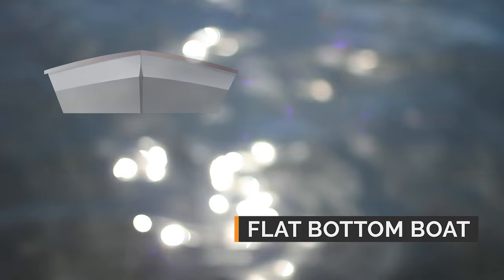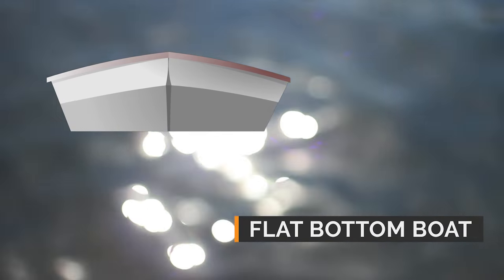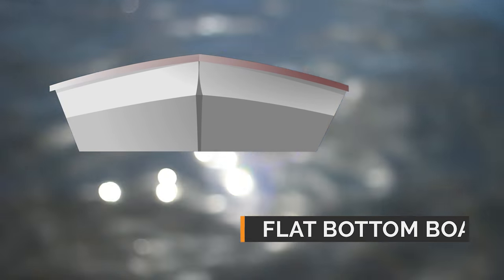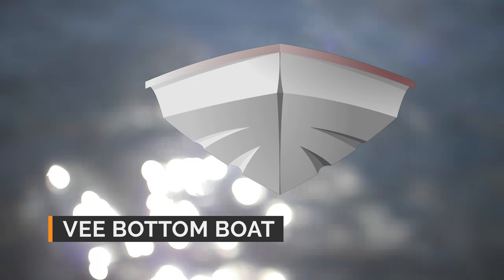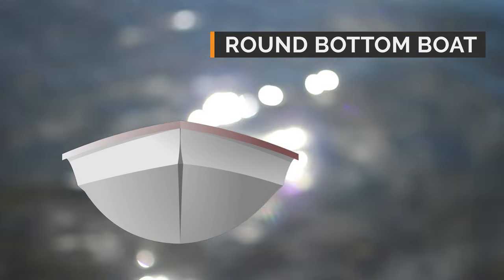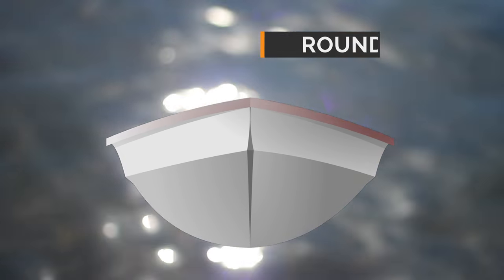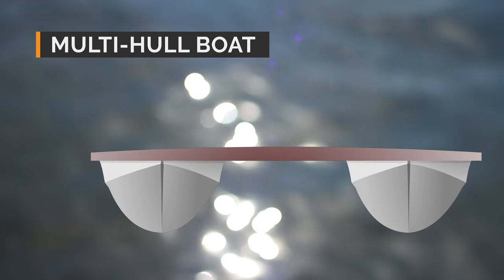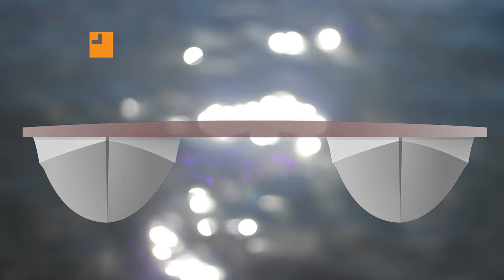Types of Hulls - A